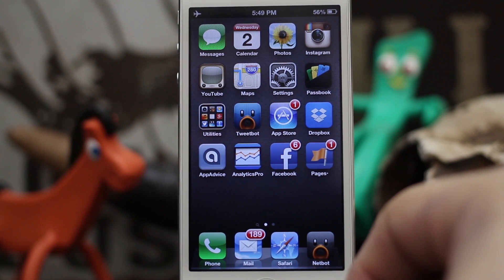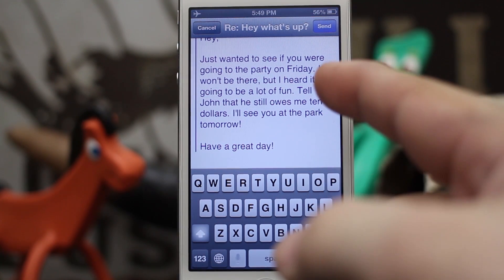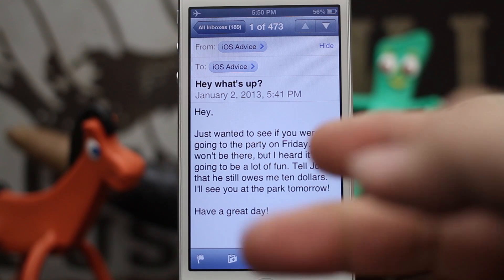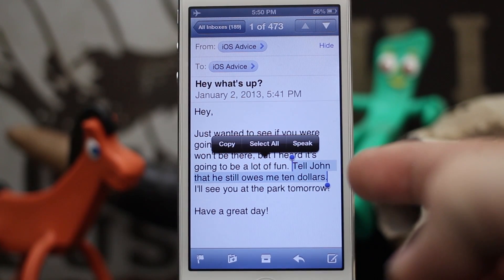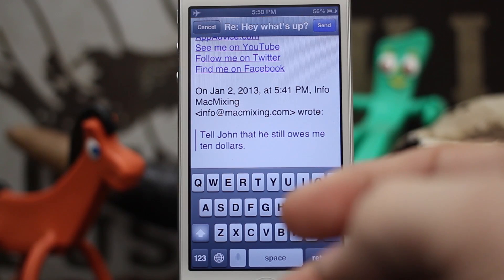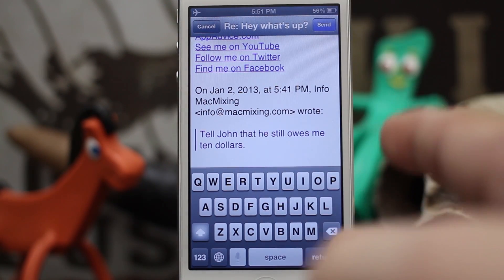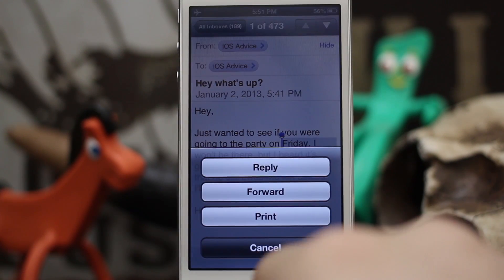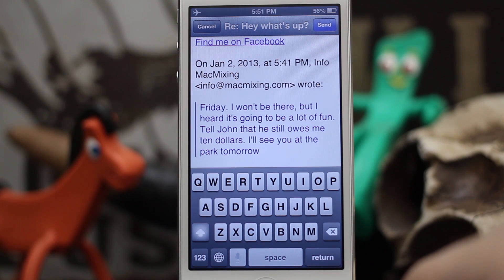[iOS Advice] How To Clarify Your Email Replies By Quoting Selected Text